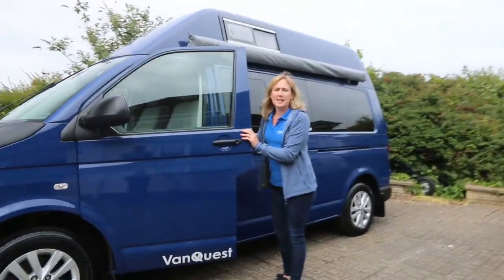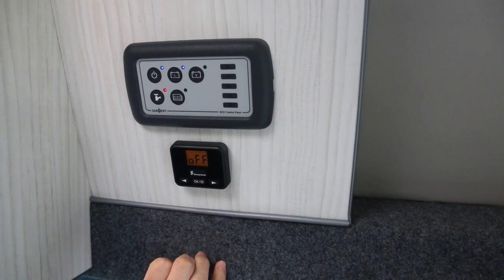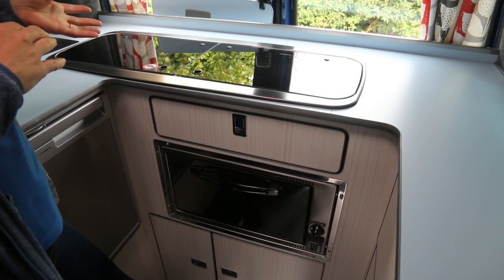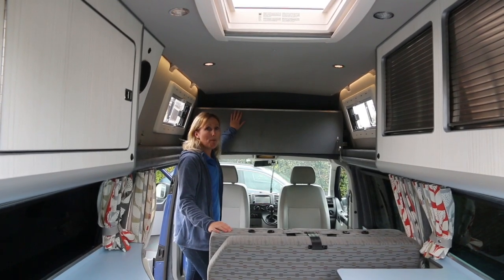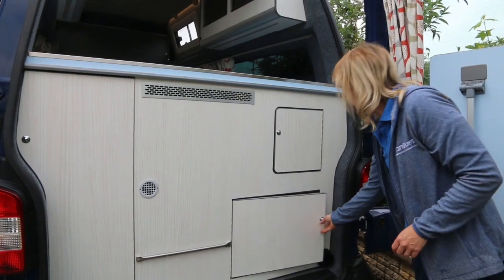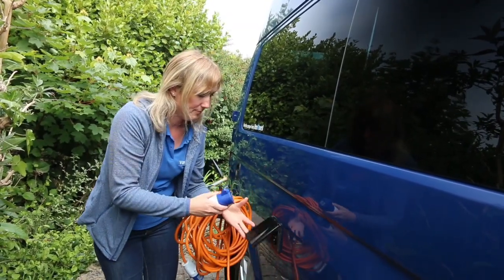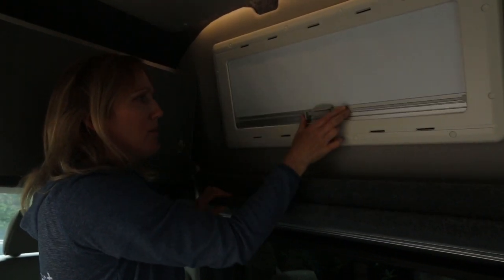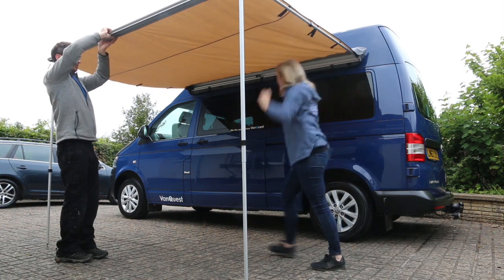VanQuest Campervan Hire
VW T5 Hightop Camper (Spencer) Video Manual